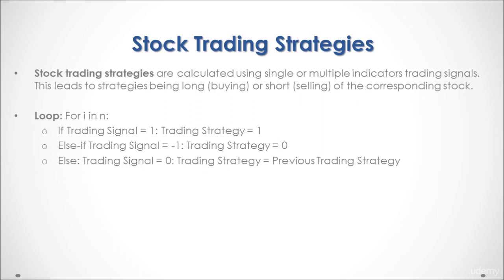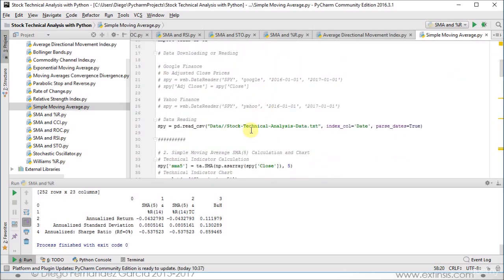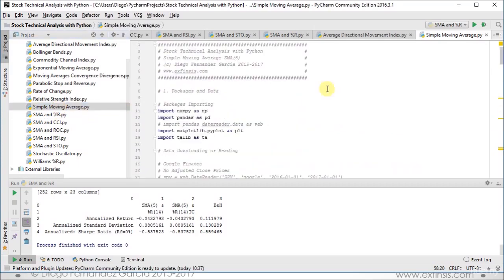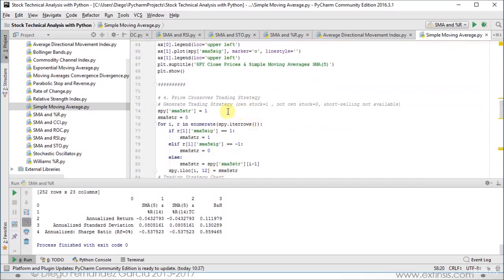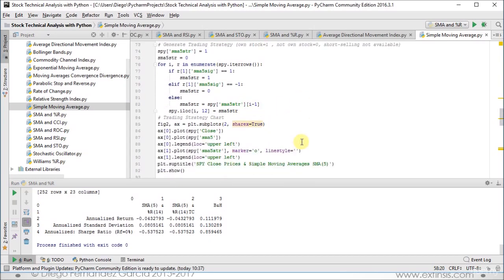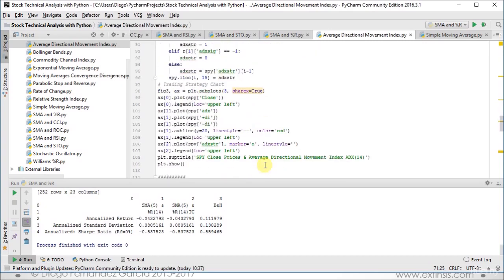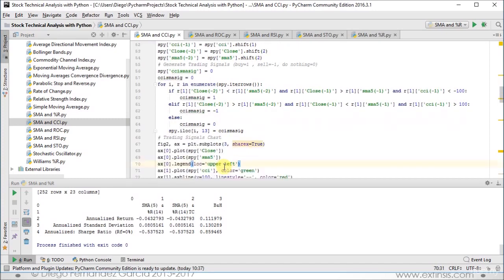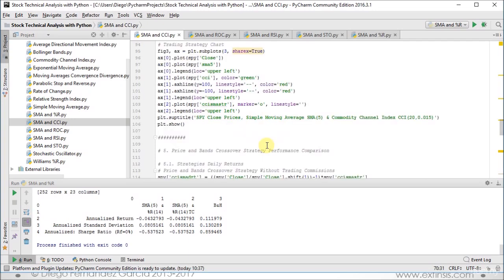#22# Stock Technical Analysis with Python (Stock Trading Strategies Overview)